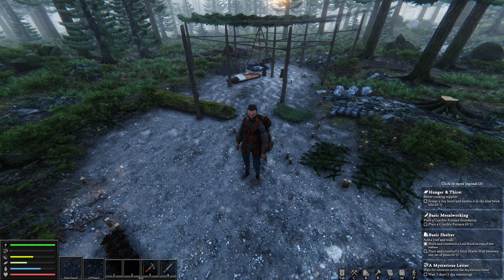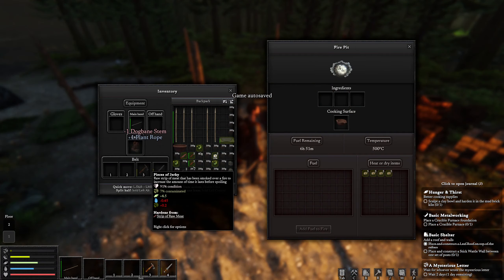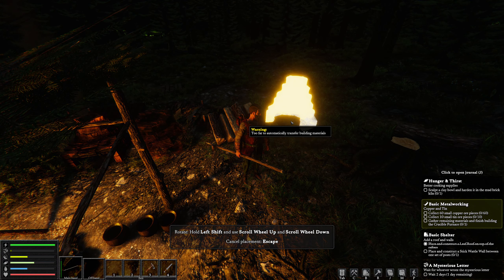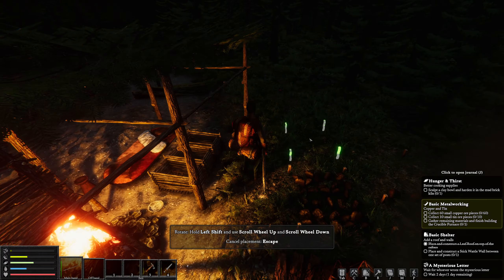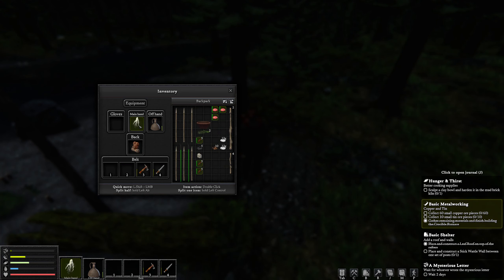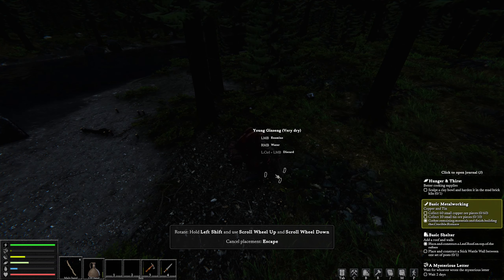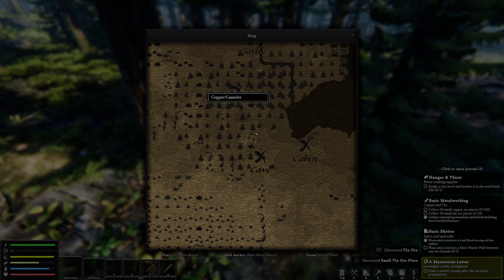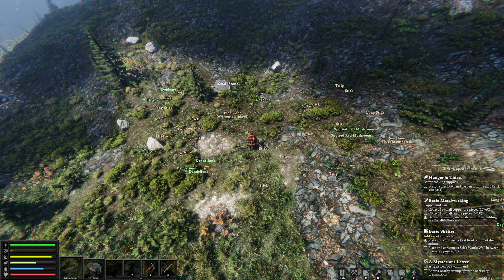Smelting Prep and Hunting for Ore | Ep4 The Last Plague : Blight Guide/Tutorial/Lets Play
Guide to dealing with the plague

Like, Sub, Say Hi